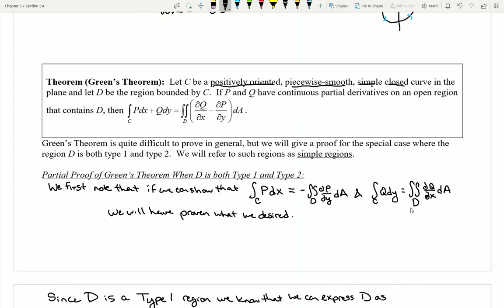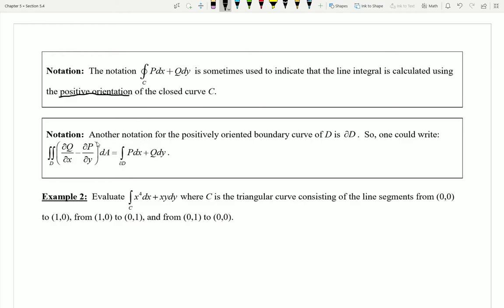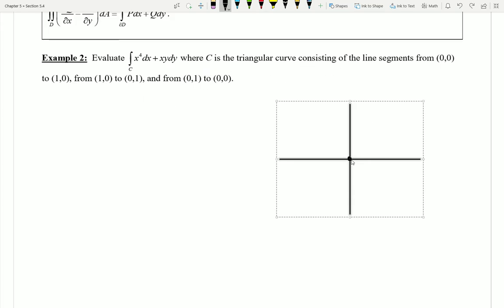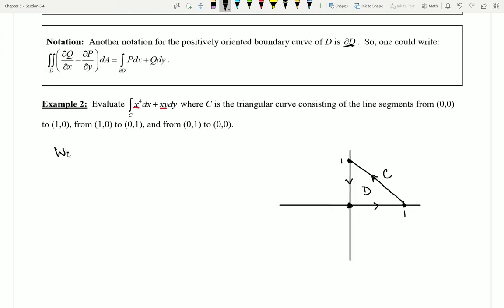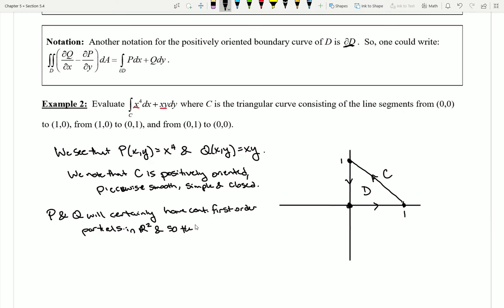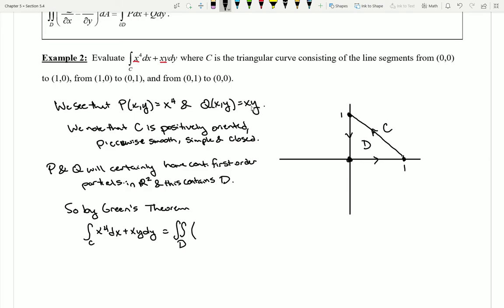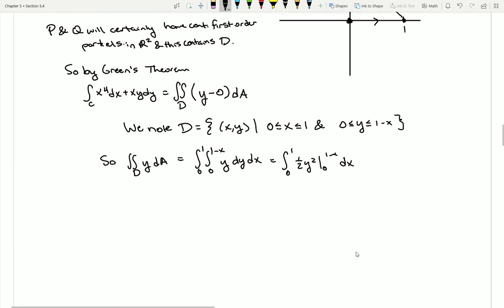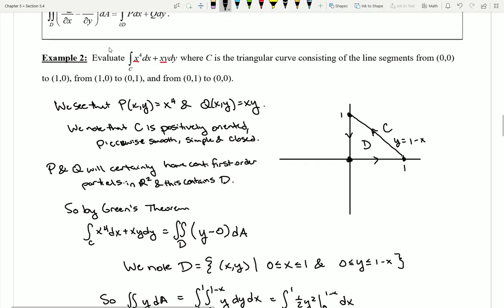5.4 Notation & Ex2